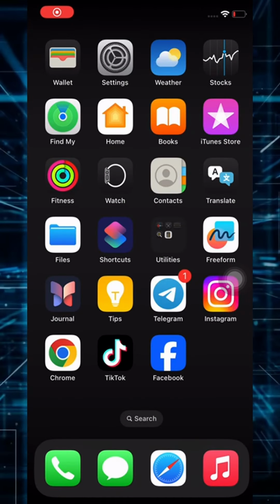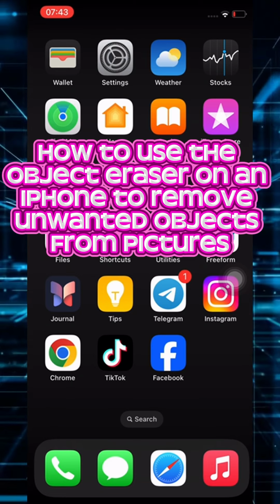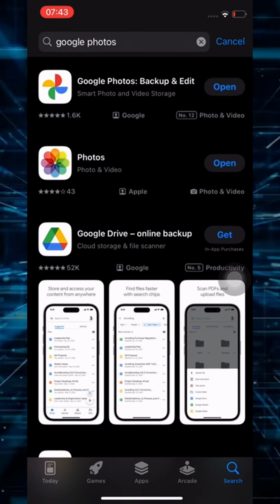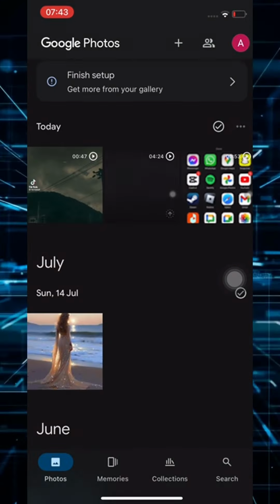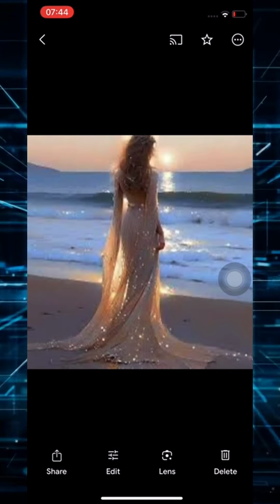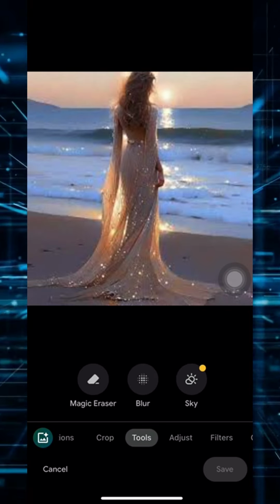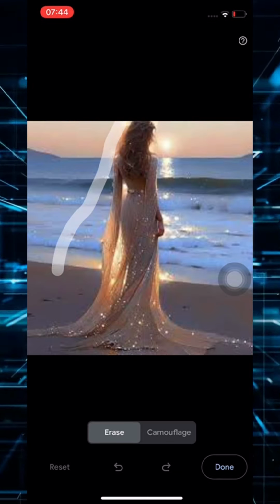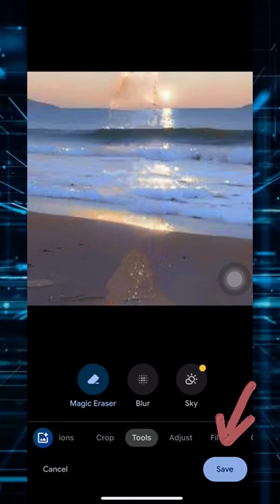How to use the Object Eraser on an iPhone to remove unwanted objects from pictures IOS 18